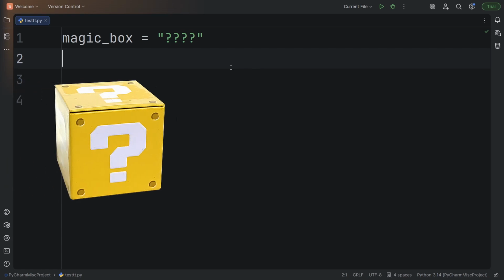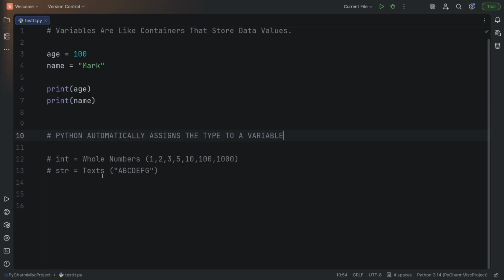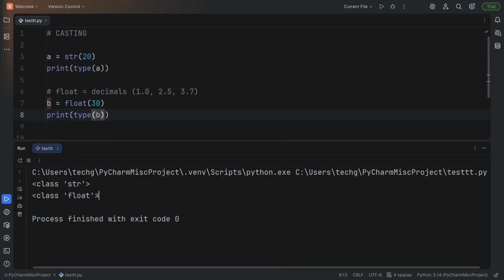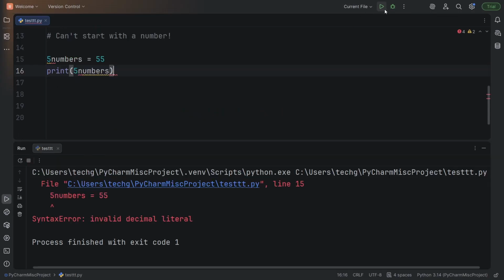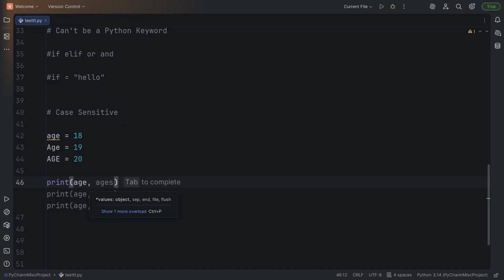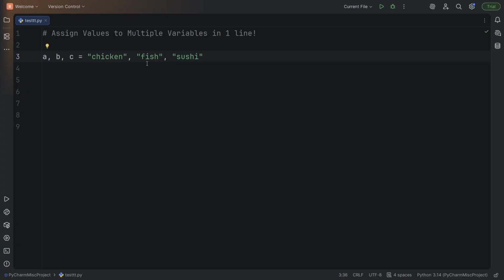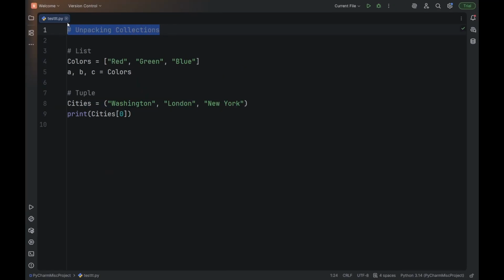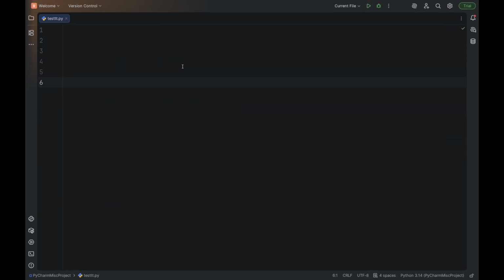Python Variables Made Easy (Beginner’s Full Guide)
Learn everything you need to know about variables in Python in this complete beginner-friendly guide.

In this video, we explain what variables are, how to use them, and why they are essential in Python programming. Whether you are just starting your coding journey or need a refresher, this video covers the topic with clear explanations and practical examples.

Topics covered:

How to declare and assign variables in Python
Data types (int, float, string, boolean)

By the end of this video, you will have a solid understanding of Python variables and be ready to use them confidently in your own programs.

This video is ideal for beginners, students, and anyone learning Python.